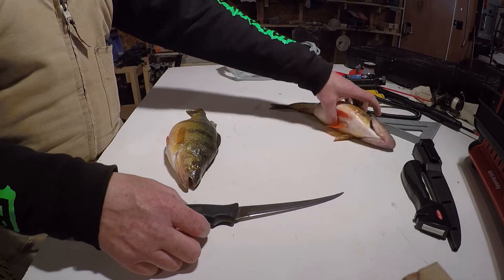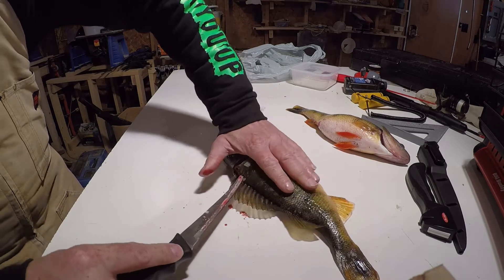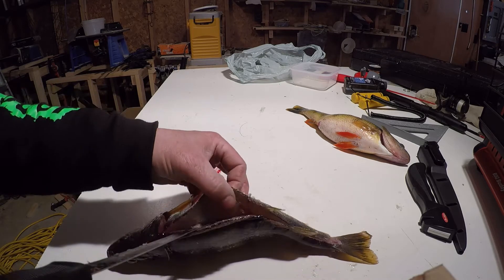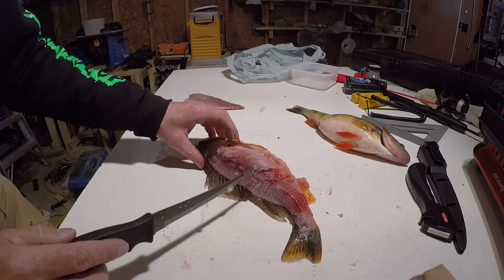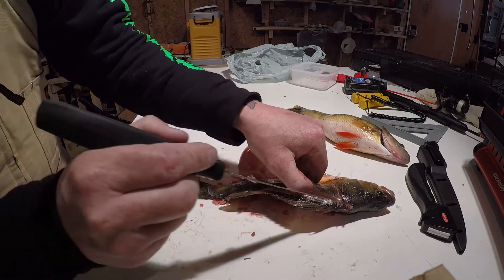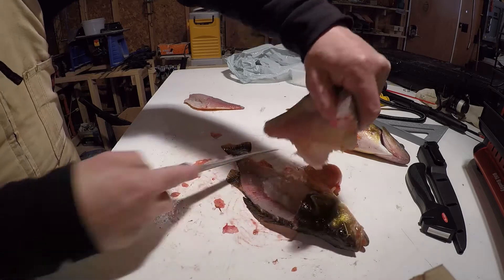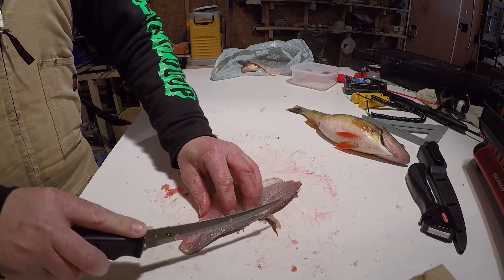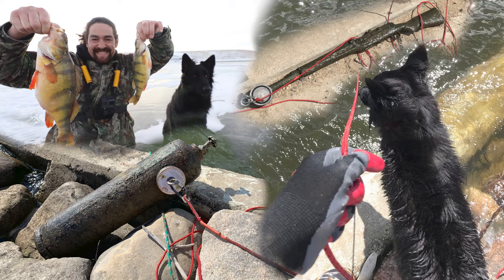How To Fillet Clean A PERCH / EASY And BEST Way To Do It! / QUICK And EASY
Icefishing Saskatchewan fishing This is just a quick video on how I like to clean / fillet a Perch. I find this is the easiest and quickest way with very little waste. Its hard to do a nice job on camera with the way I was holding the fish for the camera but I hope I did it good enough so you can see how it can be done! Be safe and enjoy!

Mr. Heater Big Buddy

Mr. Heater Little Buddy

Mr. Heater 12-Foot Hose/Regulator

Rocket Stove

Ice Chisel / Spud Bar

Safety Ice Picks

Humminbird ICE-35 Fish Flasher

Eskimo 10” Gas Auger

Eskimo Quick Fish 3 Person Tent

Jaw Jacker

Mr. Heater / Little Buddy Heater 3800 BTU

BOOMCOOL Double Sided 1700lb

Mutuactor 400lb Fishing Magnet

Wukong 330lb Drop Magnet

Canon EOS M50 Mirrorless Camera

Rode Video Mic

Camera Tri Pod

GoPro Hero 5 Black

GoPro Chest Mount

DJI Phantom 3 Professional

Floating Blue Rope

Come Along Ratchet

Metal Snap Hooks

Plastic Putty Knife

Metal Pulley

16 Oz Dead Blow Hammer

Axe Hatchet

Metal Dog Cork Screw